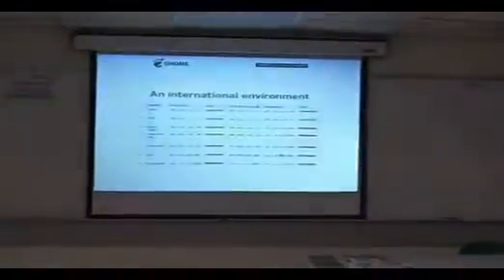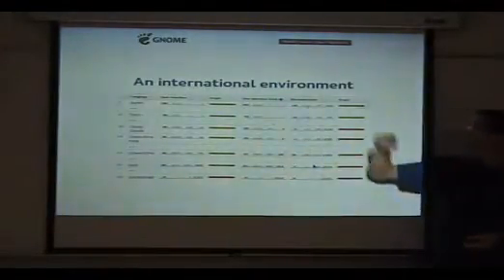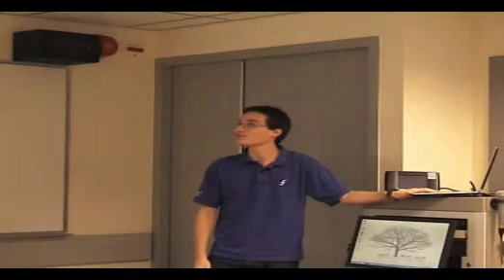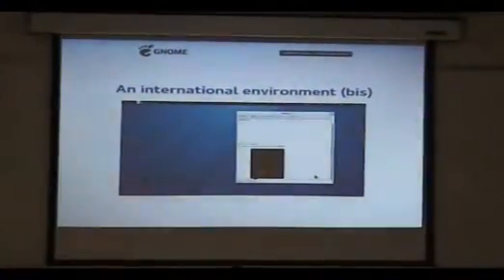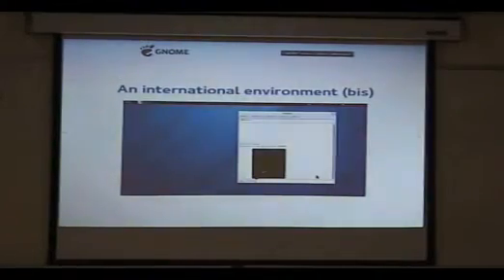mathieu005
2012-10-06 GNOME 3.6 part 5, Speaker: Mathieu Briton